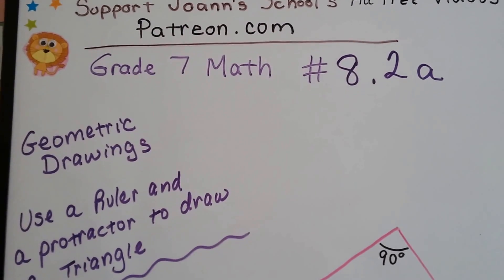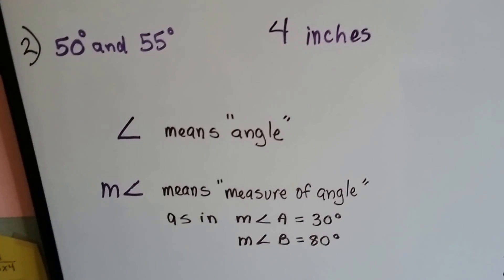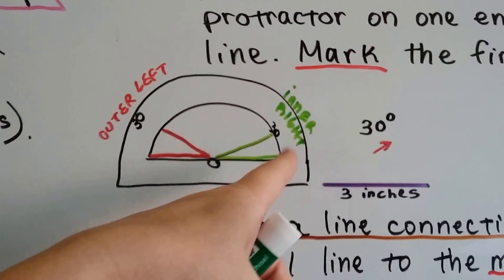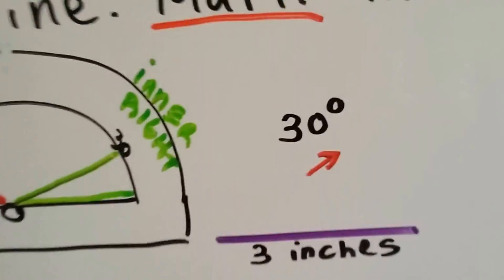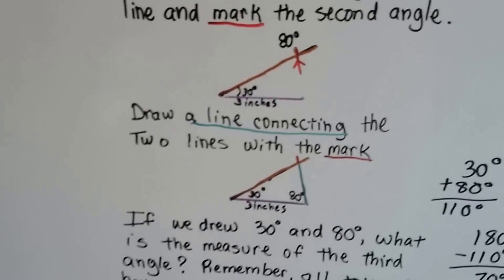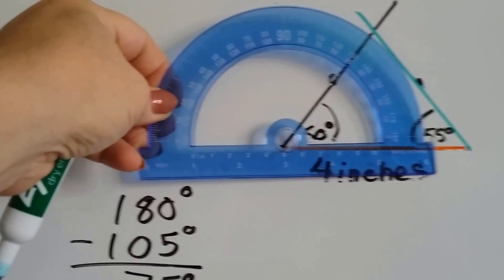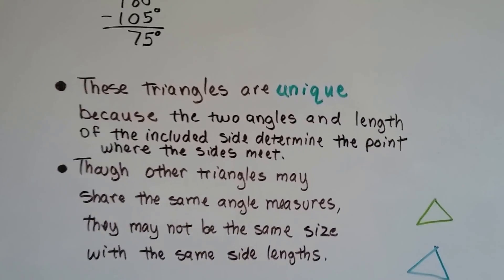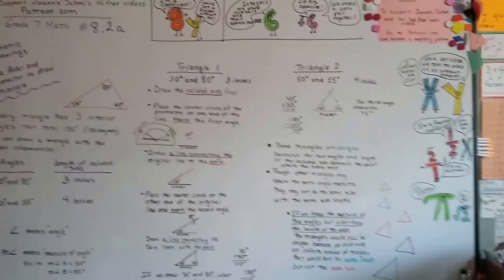Grade 7 Math #8.2a, Draw a triangle with a ruler and a protractor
An explanation of how to draw any triangle with a protractor and a ruler (or the straight side of the protractor ). #8.2a